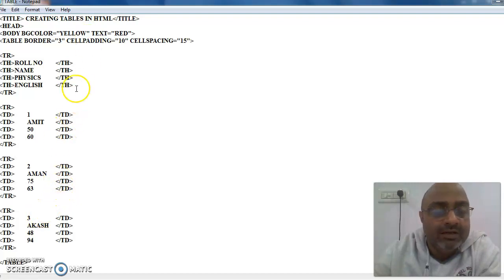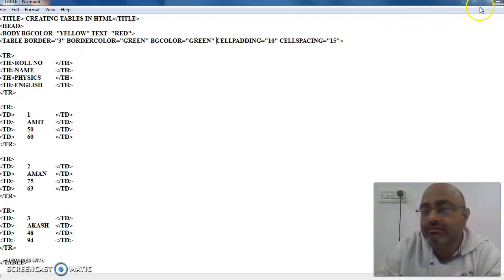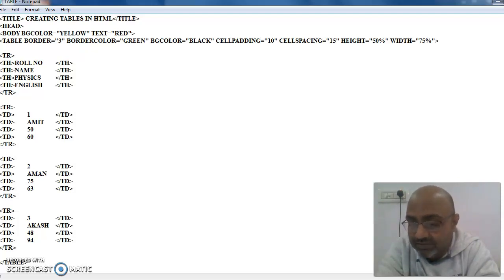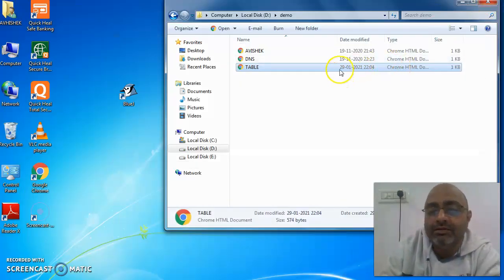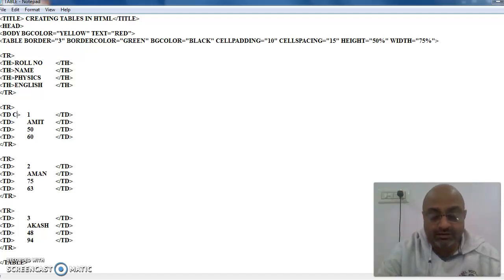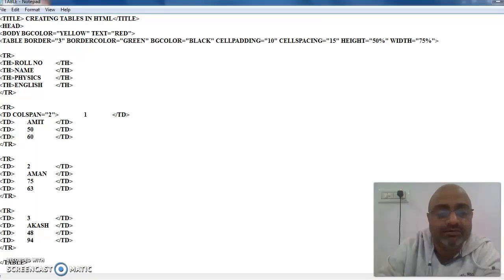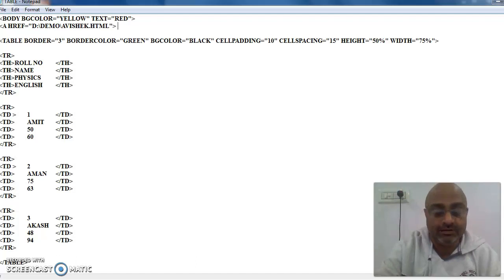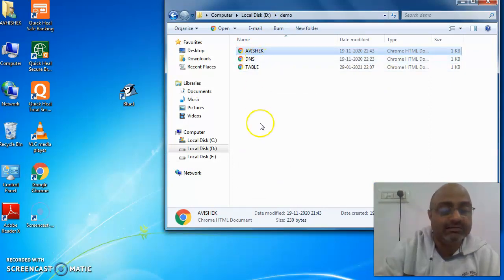HTML WEB PAGE LINKING VID 5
ANCHOR AND HREF RAG